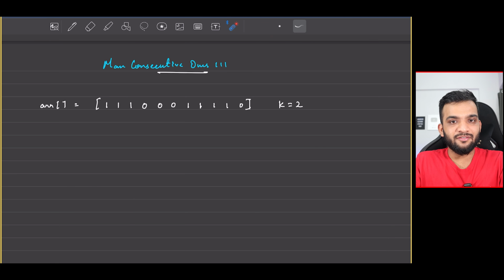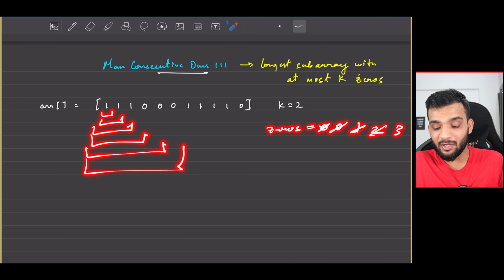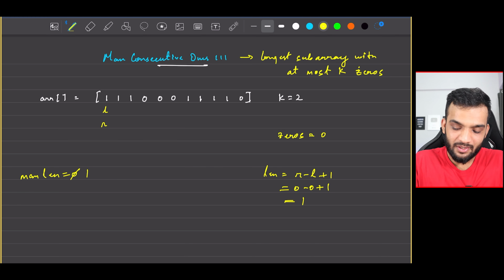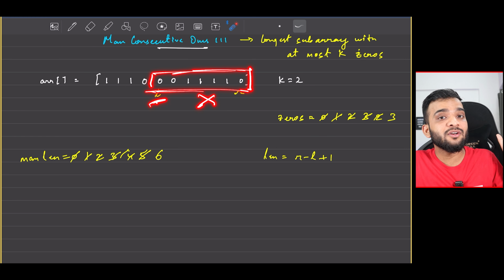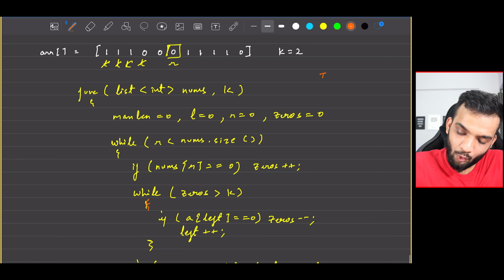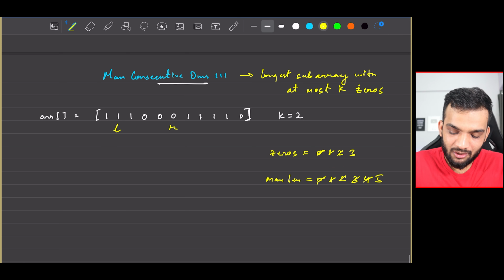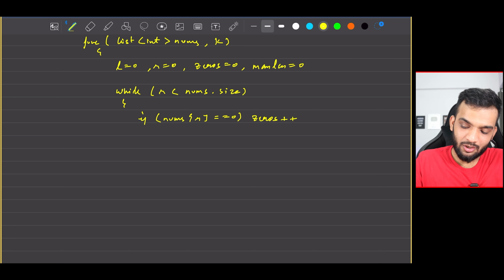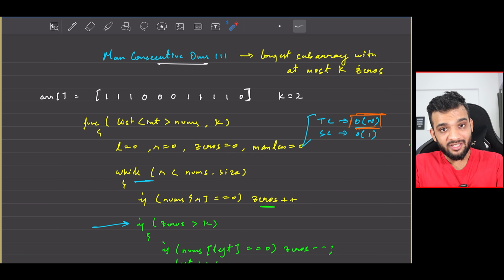L4. Max Consecutive Ones III | 2 Pointers and Sliding Window Playlist